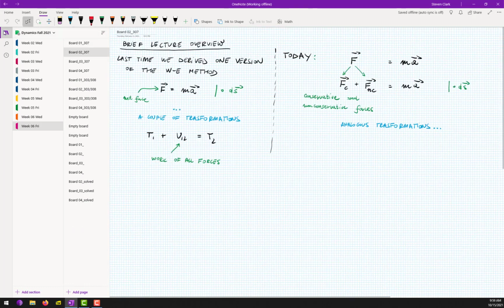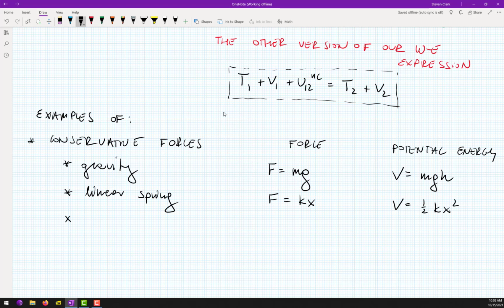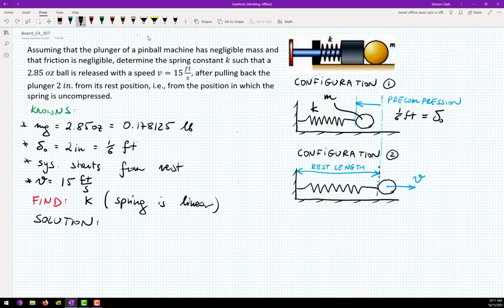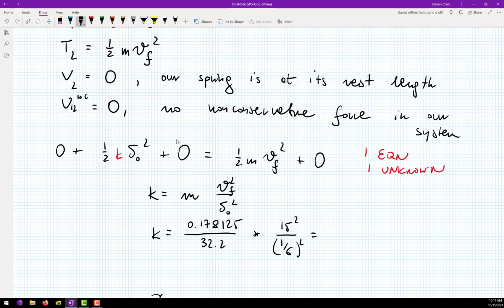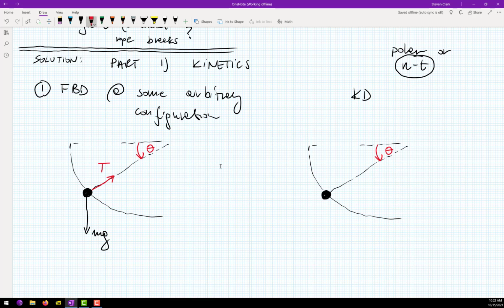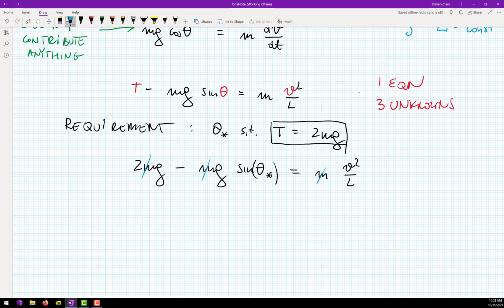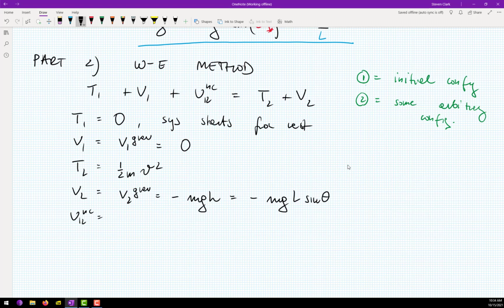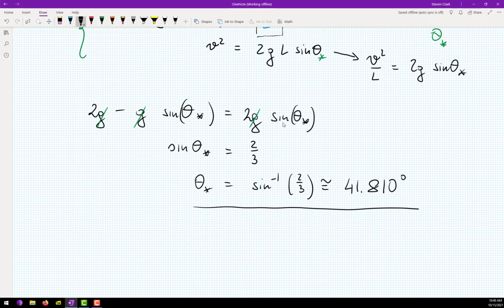Class 10 | UW - Madison | EMA202 (Dynamics), Fall 2021 (Section 307)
Topic(s) covered in this video:
- Work-Energy methods for particles (continued)
(Today we focused on different types of forces acting on the mechanical system. These forces can be divided into two groups: conservative and non-conservative)

Chapters:
0:00 Intro
0:30 Brief lecture review
10:23 Example 1
18:52 Example 2